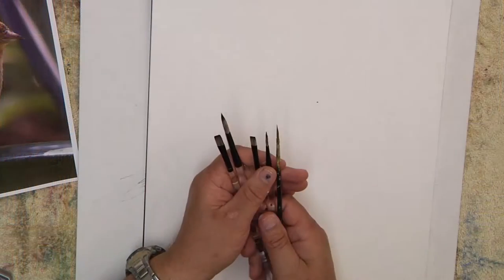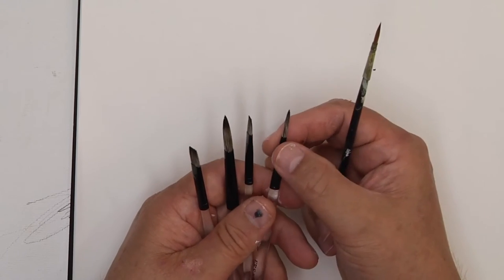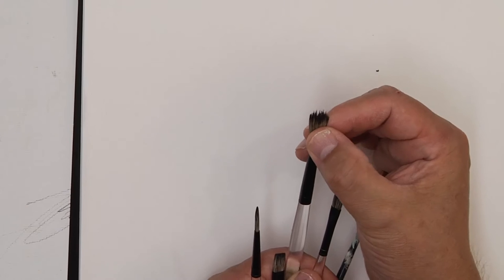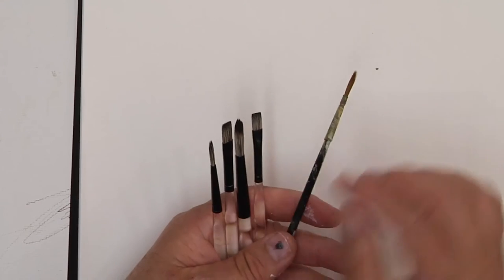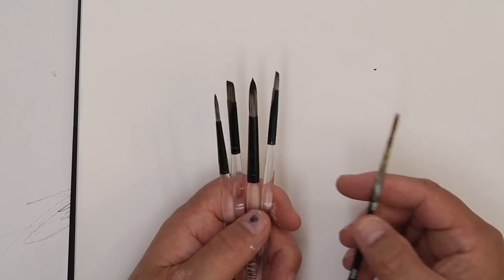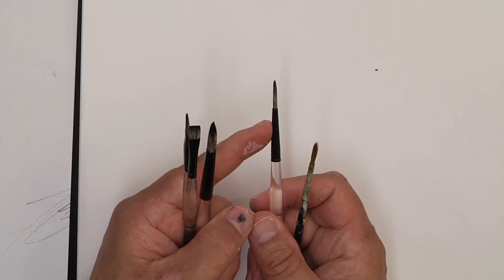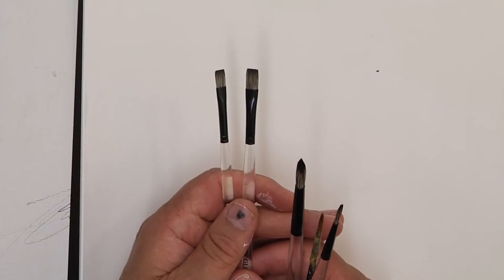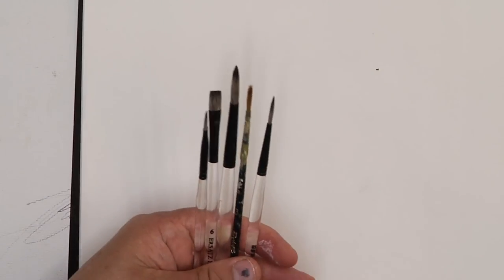Fusion Brushes: Garden of Birds Book Video #4